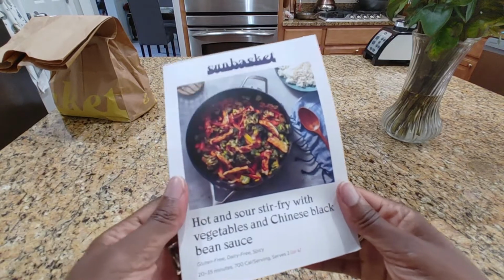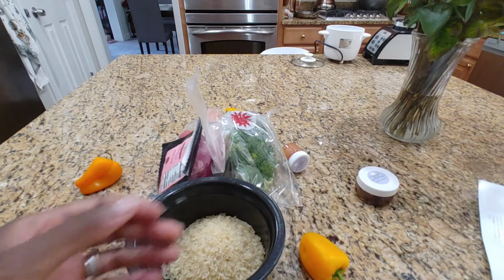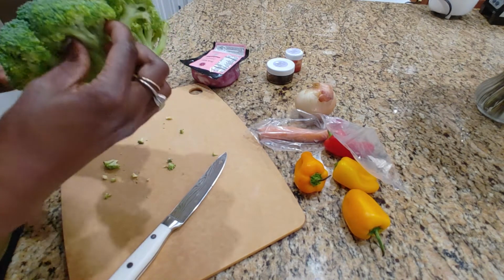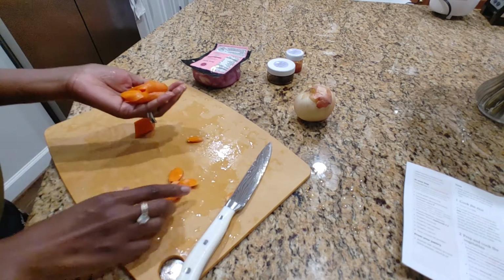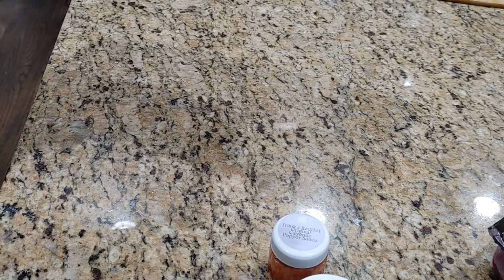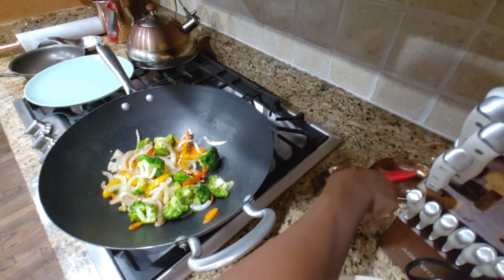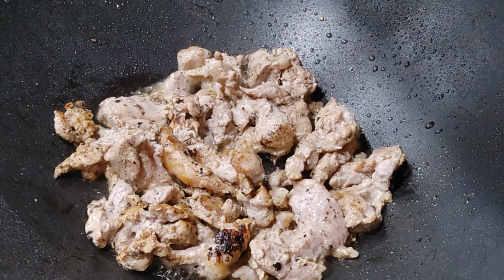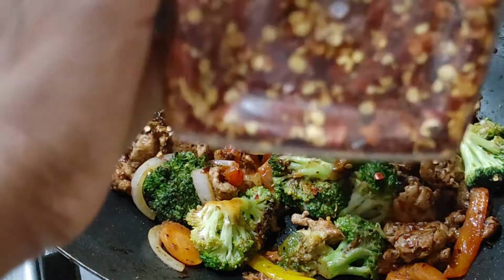Sunbasket Review - Hot and Sour Stir-Fry with Vegetables & Chinese Black Bean Sauce | Noobs at Work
We review the Hot and sour stir-fry with vegetables and Chinese black bean sauce with 10 ounces organic boneless pork strips meal from Sunbasket. Watch us noobs at work, giving it an honest try on making, rating and reviewing this dish.